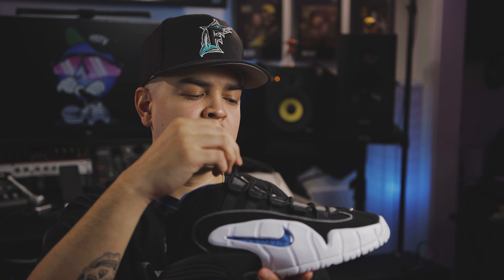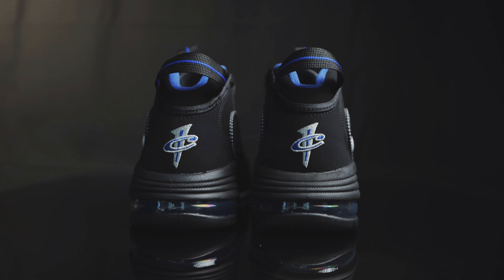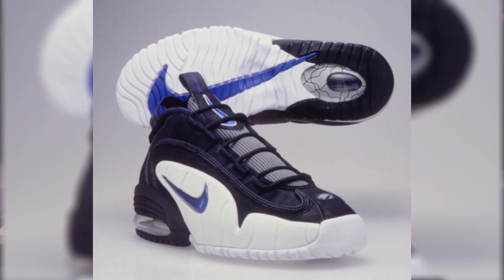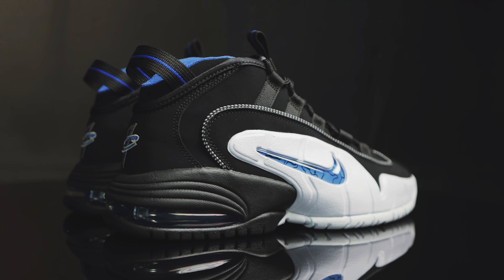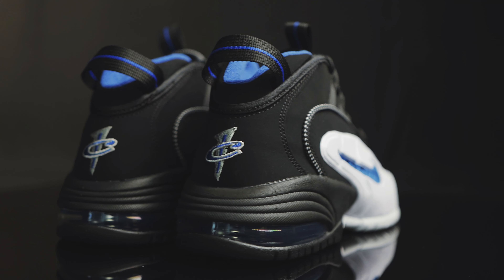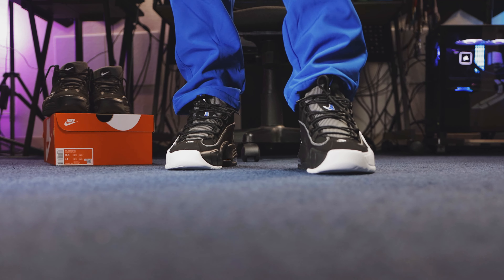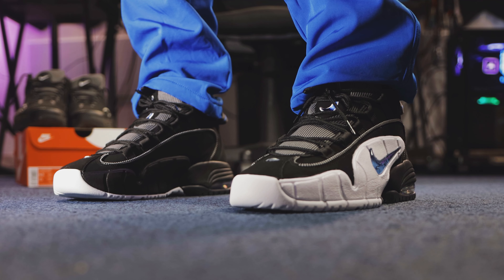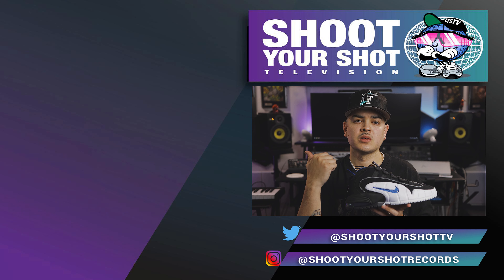Nike Air Max Penny 1 Orlando unboxing and review! More classic 90s Basketball Shoes!!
We finally got our hands on the Air Max Penny 1 Retro Orlando color. Get a detailed look at this classic Nike Basketball shoe from 1995. Huge shout out to Fitted Algebra for the assist. Where does the Penny 1 rank for you amongst all of his signature shoes?

Air Max Penny 1 Orlando
Resell Price : $200-$230
Sizing: Go true to size, or go a half size up if you want a little extra room.

Instagram.com/shootyourshotrecords
Instagram.com/Ceerock
Instagram.com/JustPaulNow